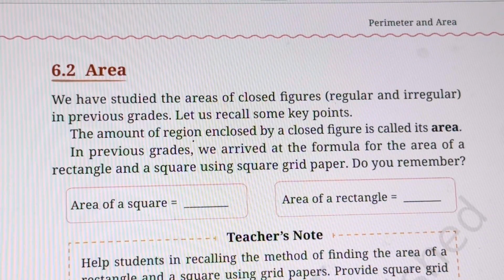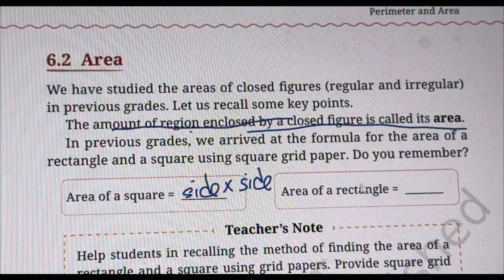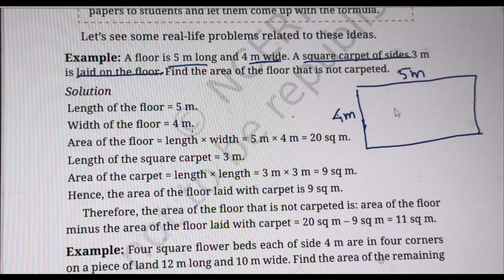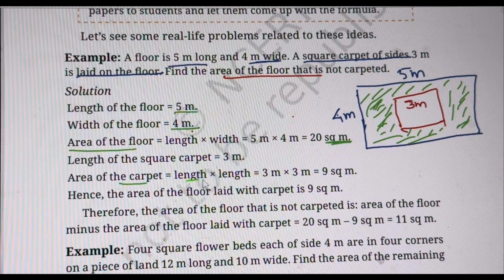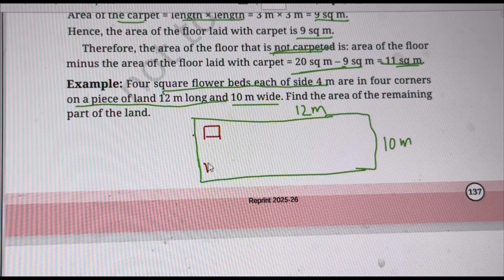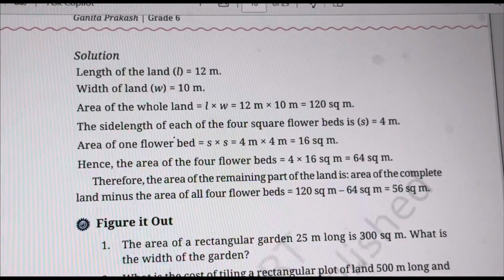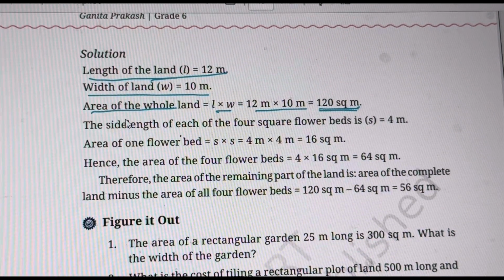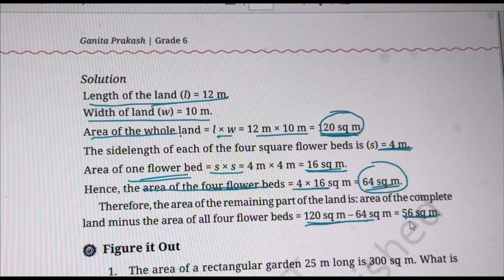Class 6- Mathematics-Chapter 6 Perimeter & Area- Ganitha Prakash-New NCERT Textbook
Chapter 6- Perimeter & Area-Concept of area- page no 137 & 138